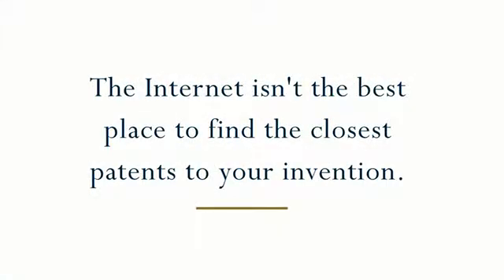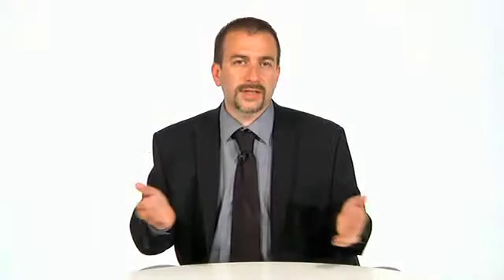Video 4 - Finding The Best Prior Art.mov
Is your idea already "out there"? What is the best way to find out if what you have has already been patented, or how different it is from things that have been patented before?